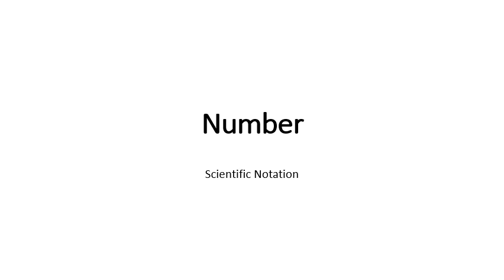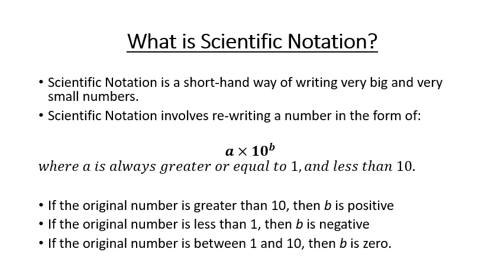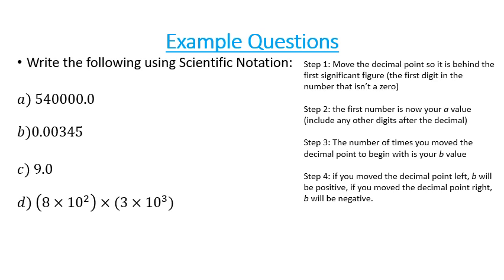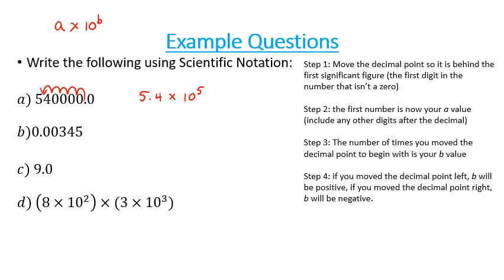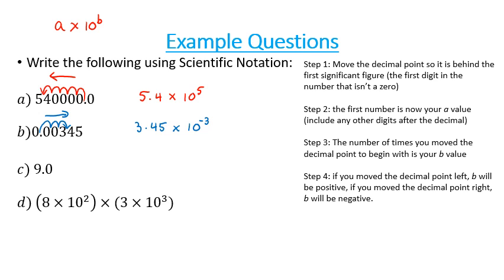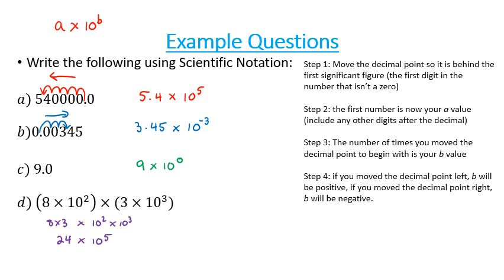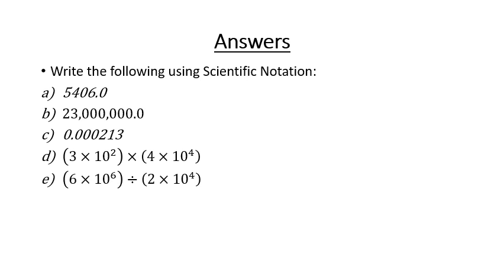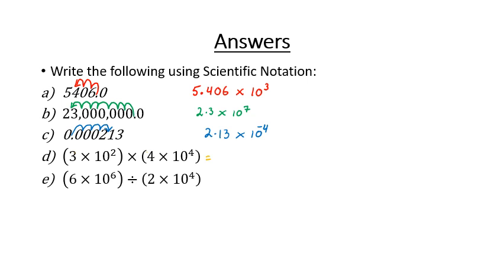Scientific Notation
video tutorial on the use of, and conversion to scientific notation